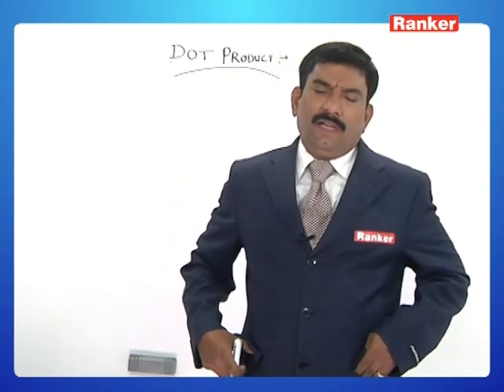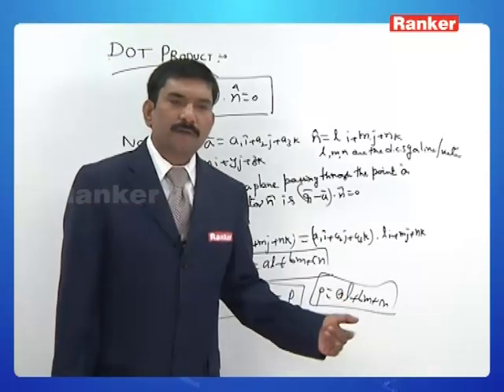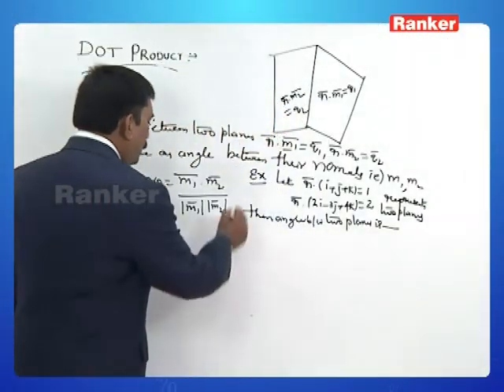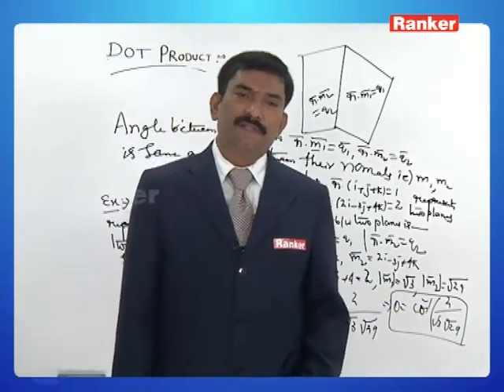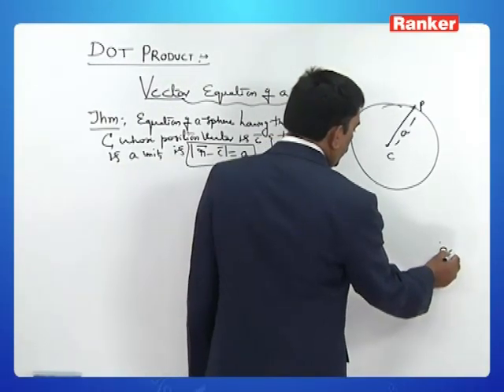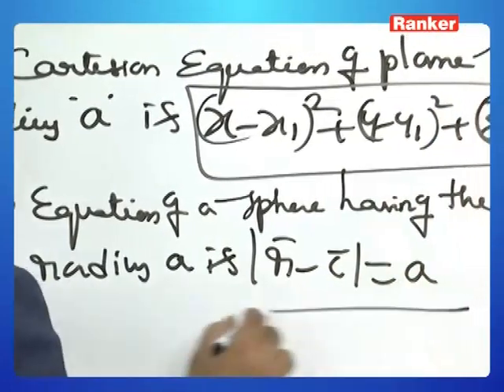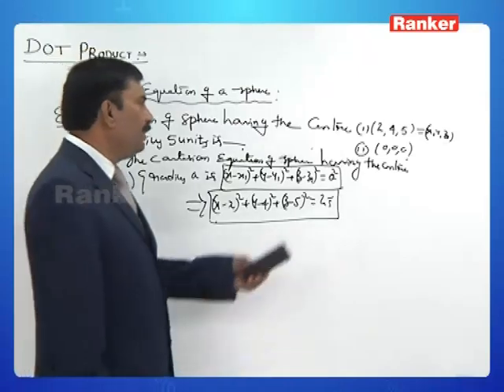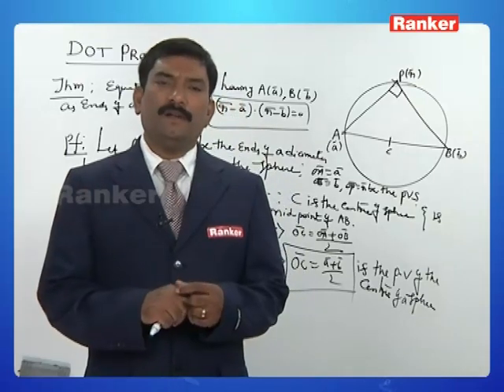Dot Product part 2 | Mathematics | Dr. B. Sampath Kumar | Rankers Learning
The dot product, a crucial topic in mathematics, often appears in JEE(Main) exams. Under the expert guidance of Dr. B. Sampath Kumar, students can master its principles and applications. This concept, pivotal in vector algebra, helps solve problems involving vector magnitudes and directions efficiently.